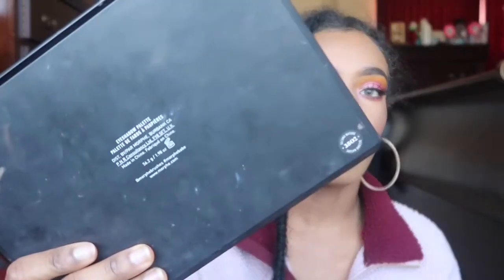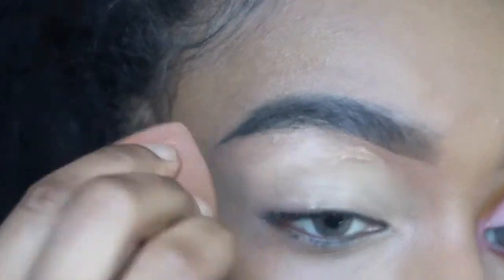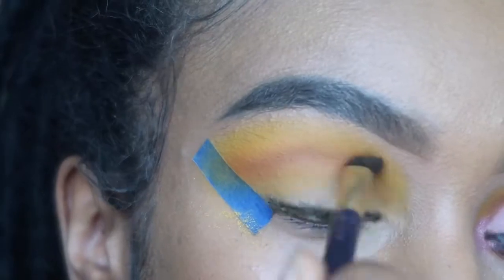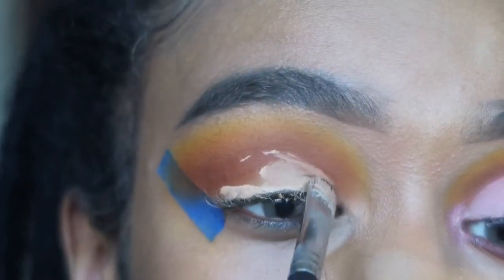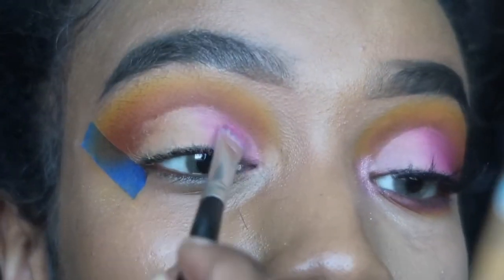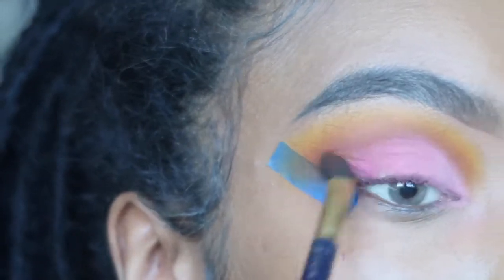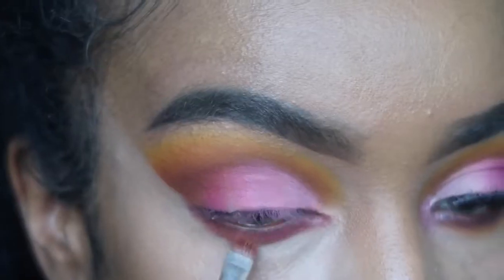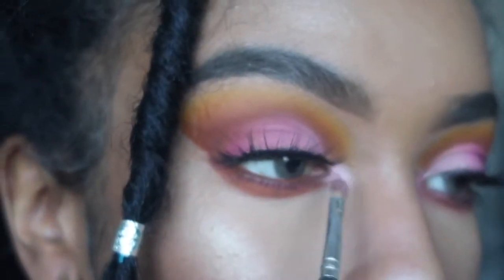PINK GRADIENT EYESHADOW | ft. TAKE ME BACK TO BRAZIL PALETTE & MORPHE 3502 SECOND NATURE PALETTE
I'm here with another easy yet beautiful makeup look! I used the BH Cosmetics Take Me Back to Brazil Palette, Morphe 3502 Second Nature Palette and the Lick & Lash Beauty 35E Palette. The rest of the products will be down below!

Products Used:
Morphe 3502 Second Nature Palette
Lick & Lash Beauty Palette 35E Palette
BH Cosmetics Take Me Back to Brazil Palette
Morphe 167 Flat Concealer Brush
Maybelline Concealer 25  Medium
Maybelline Great Lash Mascara
Audrina Glow Co Lashes - Banger